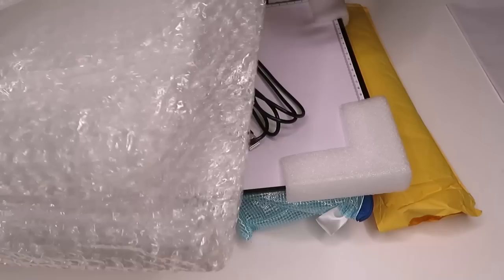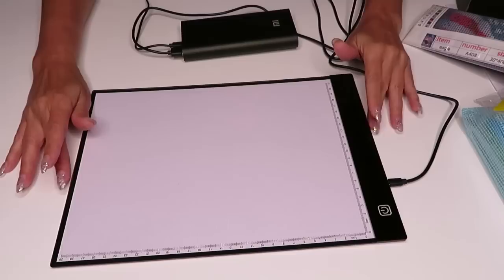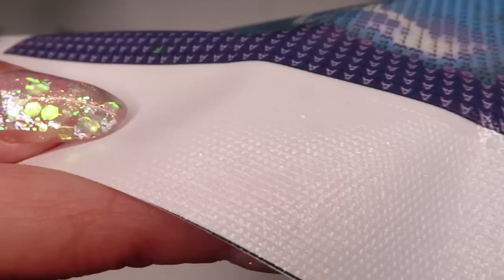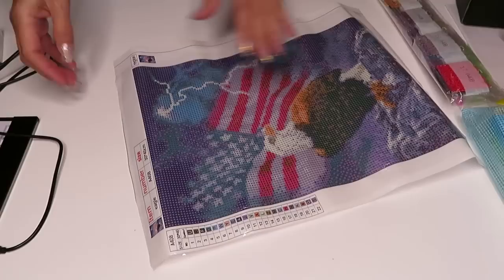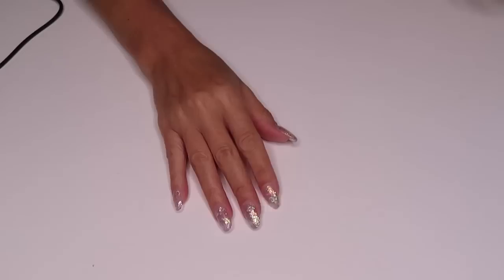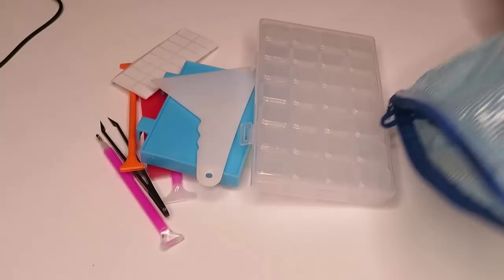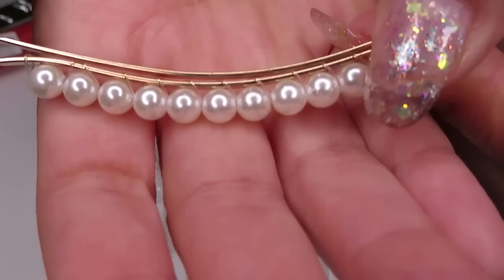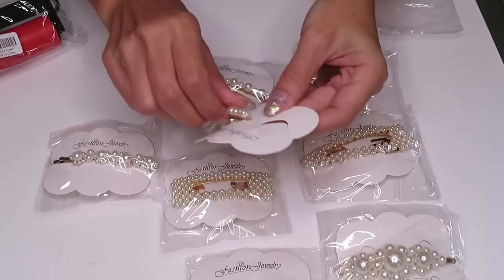YZHI Amazon Unboxing Full Box Of Goodies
Hey all!
Another PR Unboxing today we have from Amazon. All links you can find here.
I believe Eagle Diamond Painting as a right now out of stoke, but you always can email and ask, when it will be in store.
Check out this links please
Light Board

DP Roller Tools

Other links
Diamond Painting For All Ages (please join)

Other Links

-Canon canvas Printer

Roller Tool (just like mine)

Aqua Glue

Beads storage

Magnifire Glasses